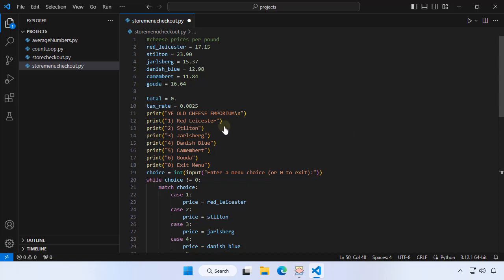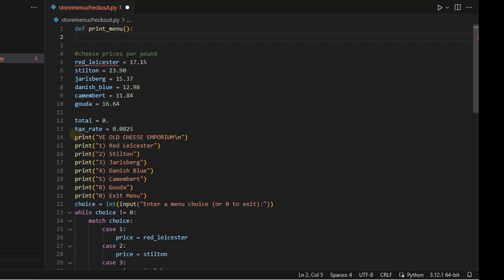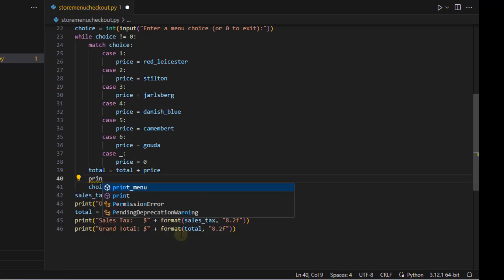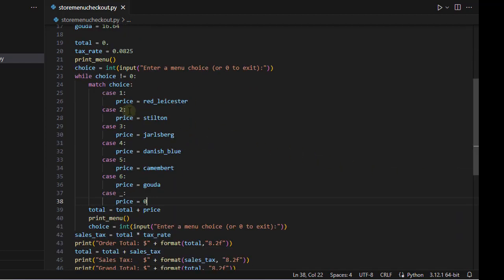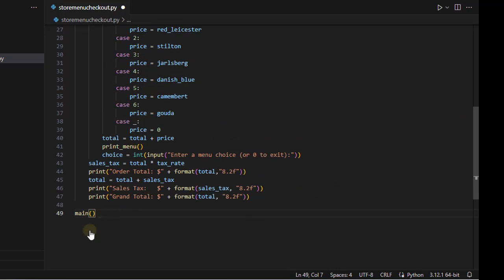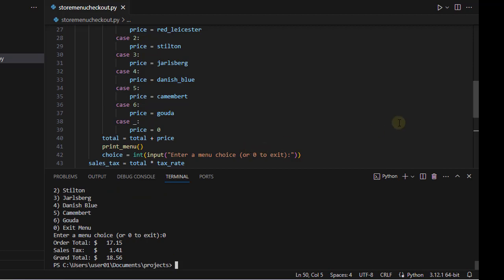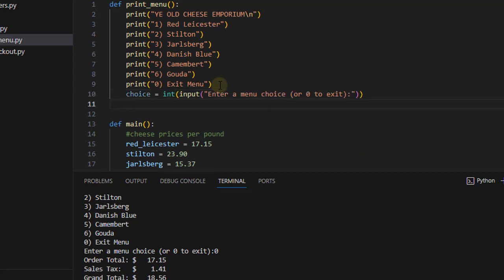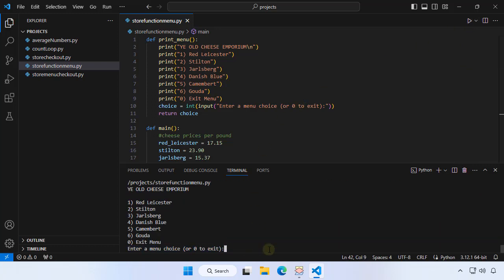Python Function (for Store Menu)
Python Function for store menu to modularize previous store menu program.